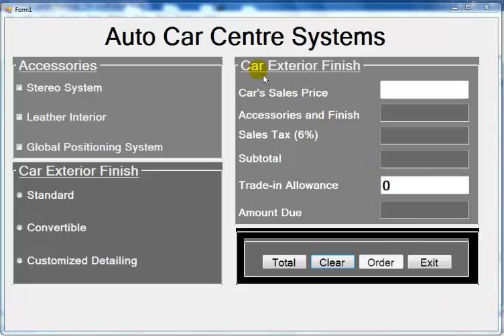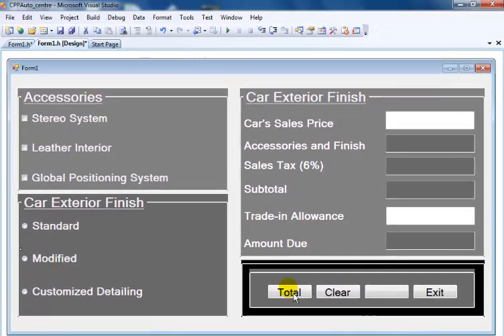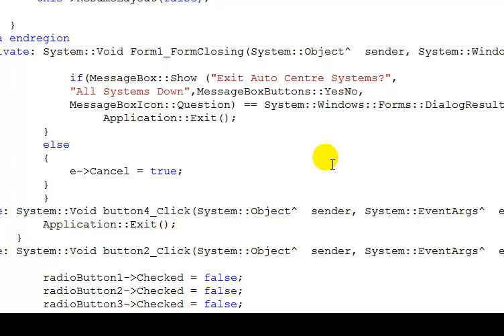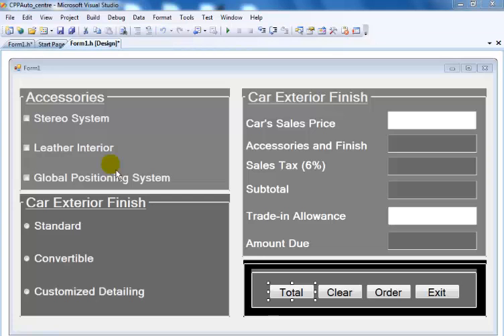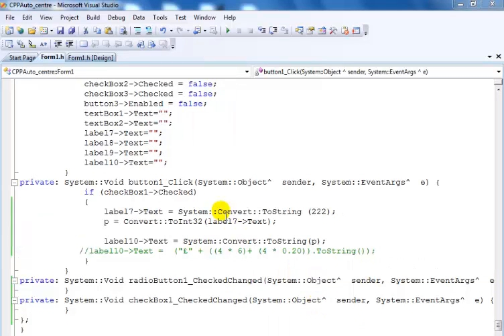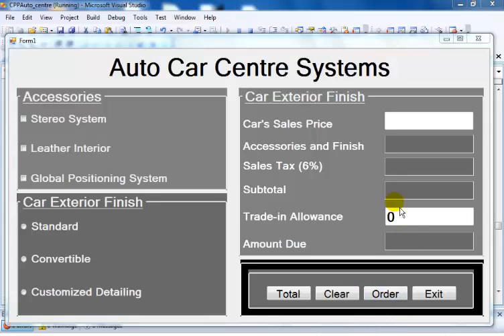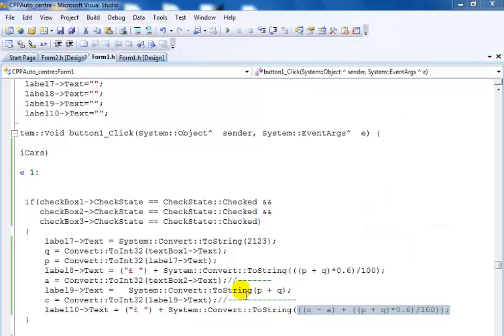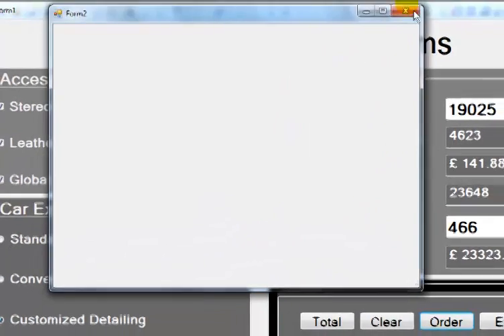Visual C++ Tutorial - Billing Systems Project Using Multiple Forms Tutorial 1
Visual C++ Tutorial - Project Auto Car Buying Systems Using Multiple Forms, Checkbox, Label, Radio Buttons, Buttons and textbox. For complete tutorial see Visual C++ Tutorial - Auto Car Project Using Multiple Forms 2 , or click on this URL